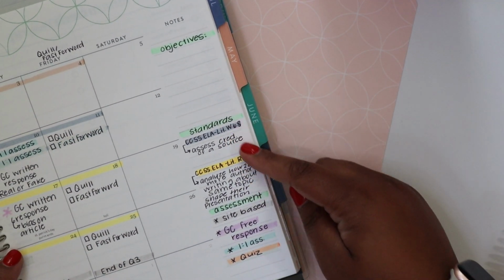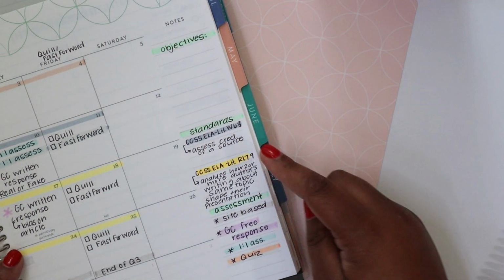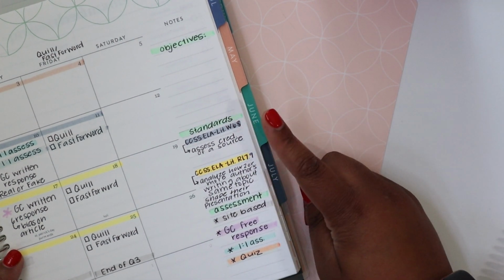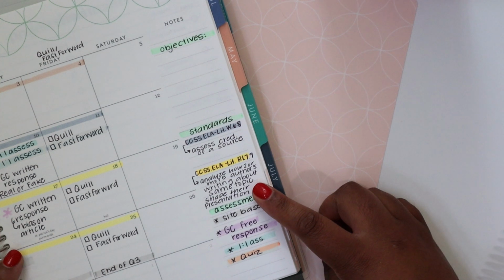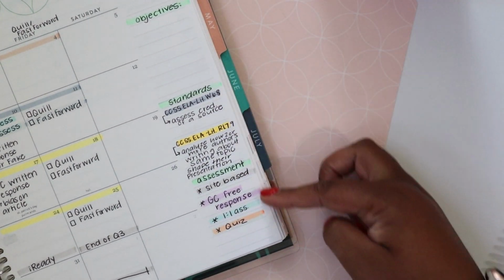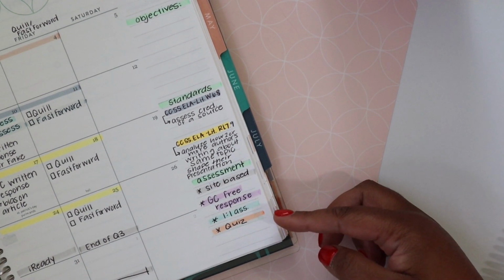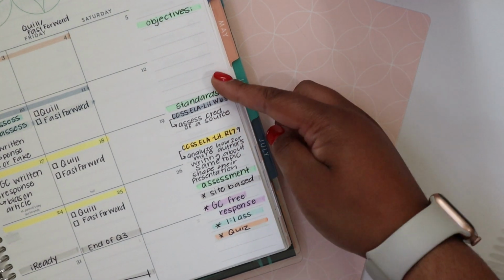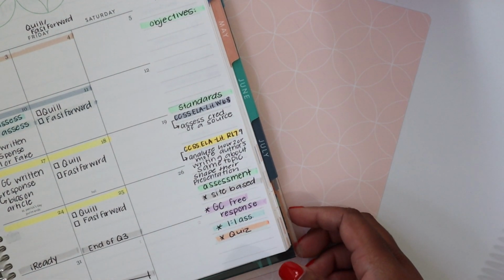Unit Planning in the Erin Condren ACADEMIC Planner | Episode 4 | BTS Series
(*new items available in BTS on July 7, 2021*)

✨WHO I AM: I am a planner and special education teacher who loves being in community with other planner people and sharing my productivity tips! I strongly believe that planning is for EVERYONE and am very passionate about helping others make planning work for their lives. When I’m not planning or teaching, I’m probably reading, hiking, hanging out with my partner Nai, or trying some new foods!